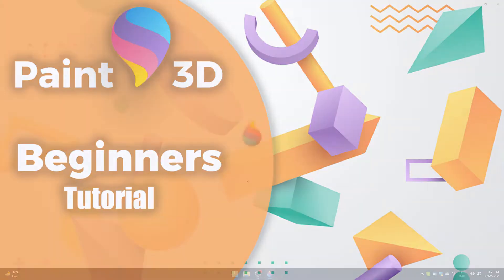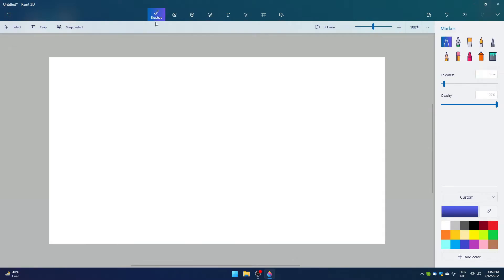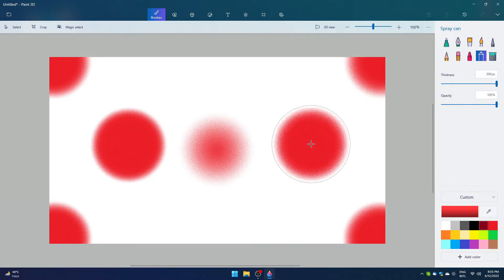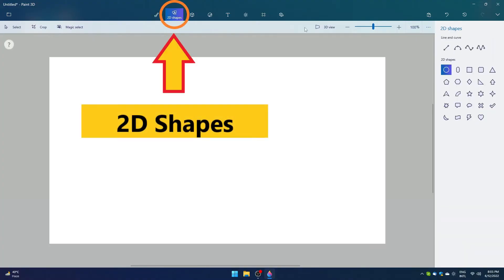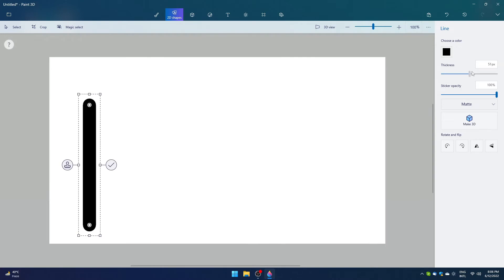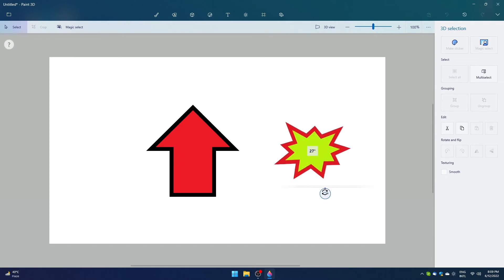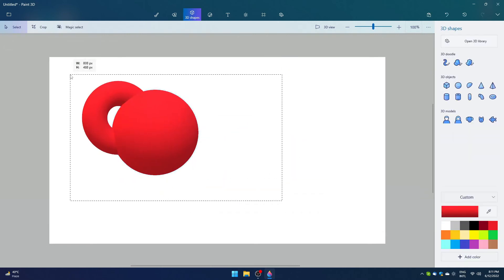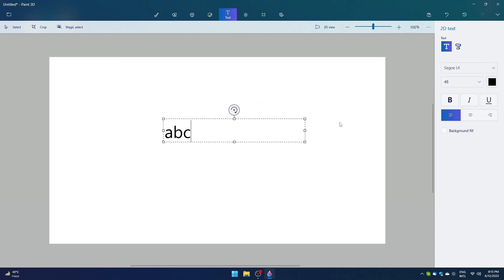Paint 3D - Complete Tutorial for Beginners in 5 MINUTES | A Guide to Using 3D Shapes in Paint 3D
A Step by step guide to learn 3D Shapes in Paint 3D that makes 3D creation easier than ever before.
Windows 11 free-to-use App to realize 2D and 3D designs in only 5 minutes!

00:00 Introduction
00:14 Canvas Options
00:44 Brushes
02:04 2D Shapes
03:29 3D Shapes
04:17 Stickers
04:30 Fonts
04:49 Effects/Filters
04:59 3D Library/Objects
05:15 Thank you